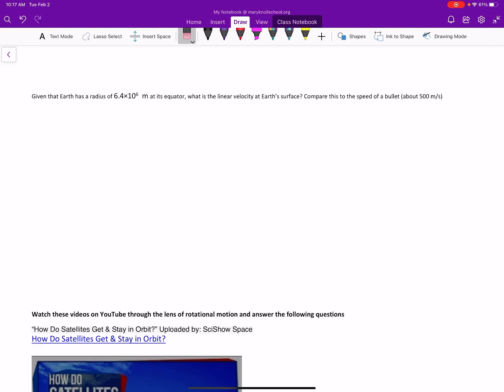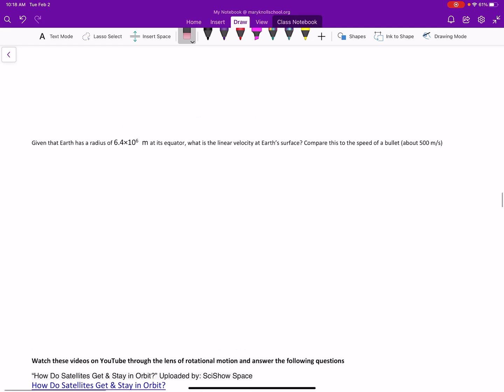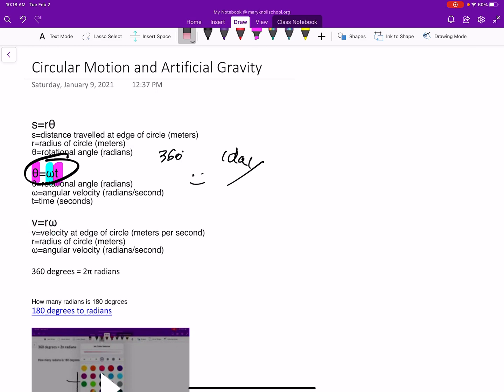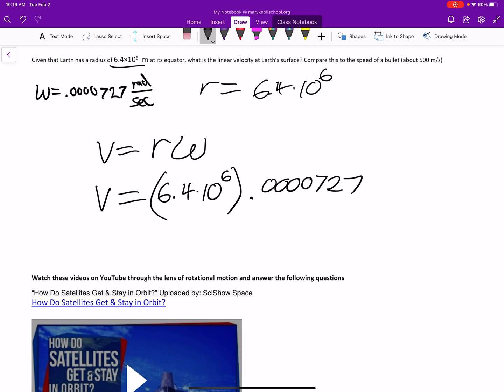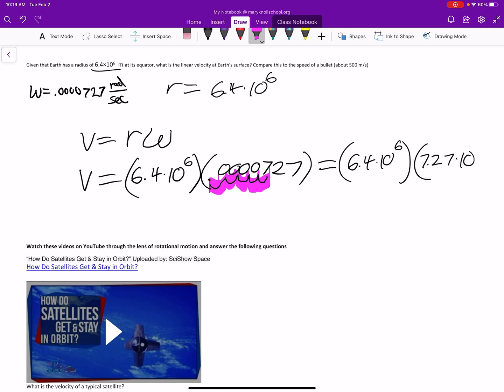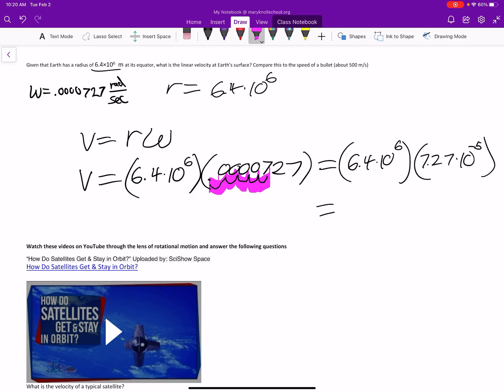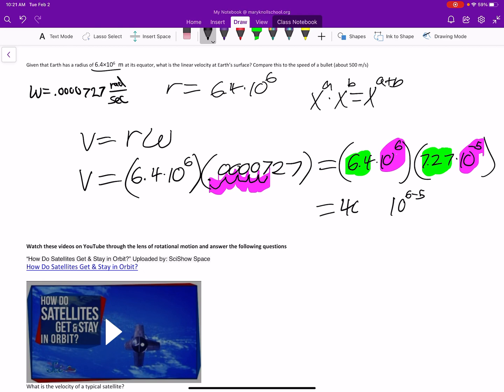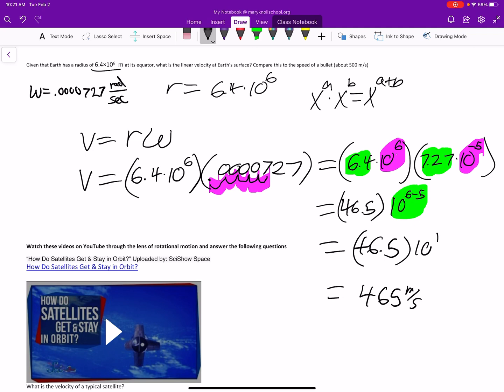Bullet vs person